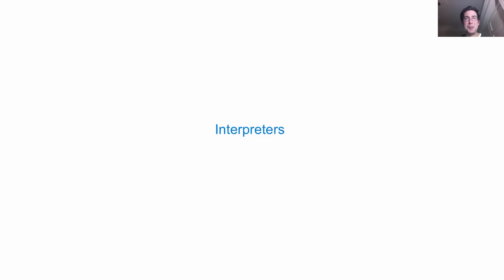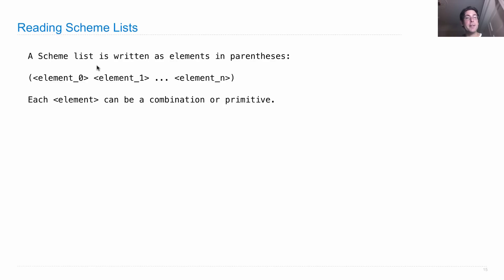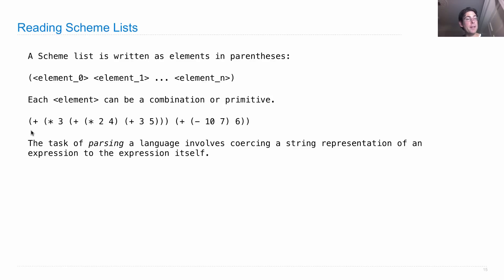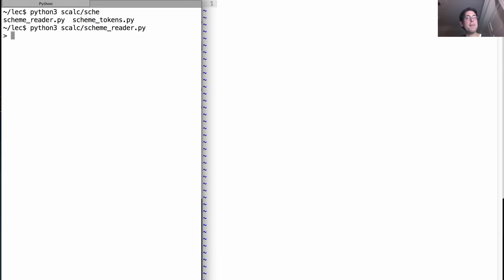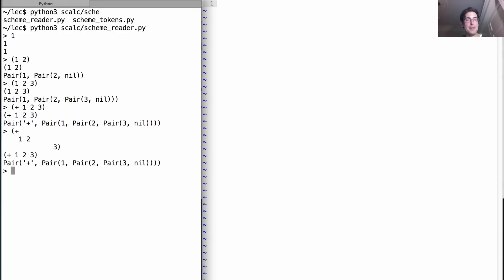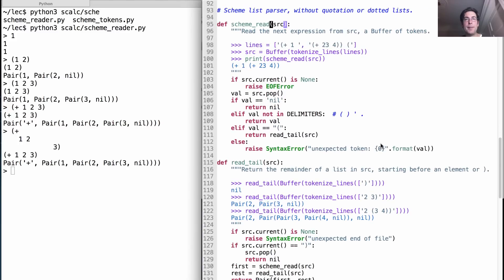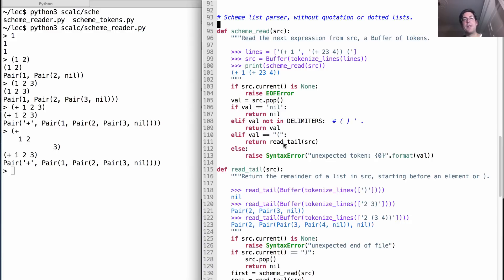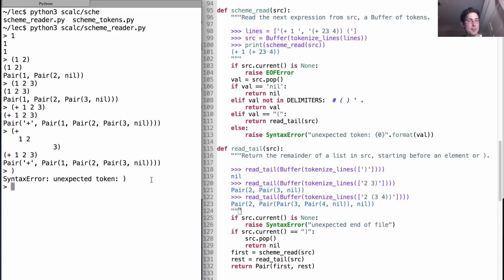61A Fall 2013 Lecture 24 Video 5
Interpreters